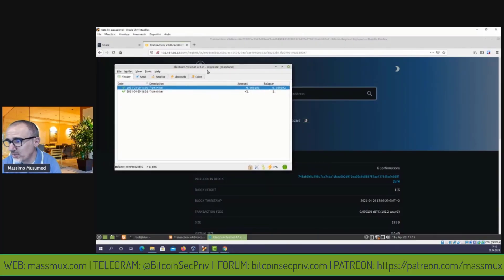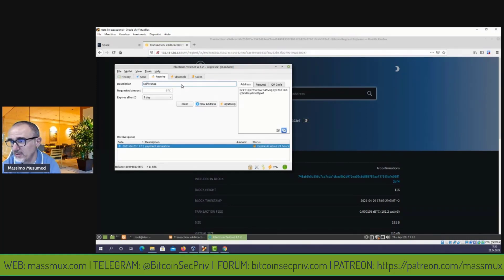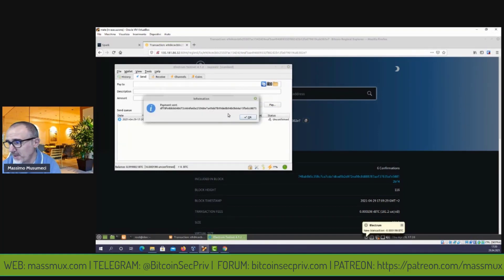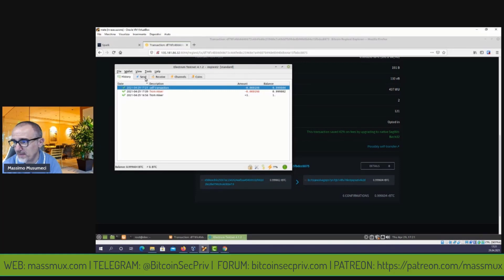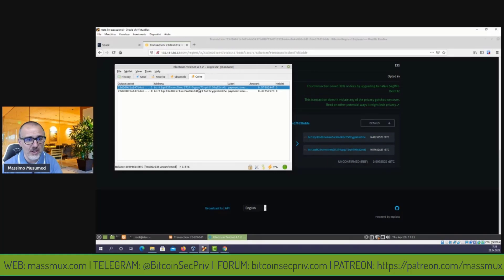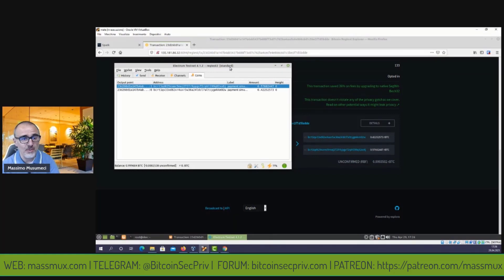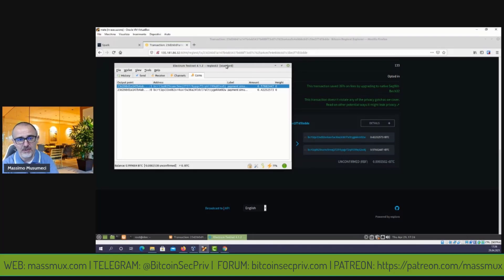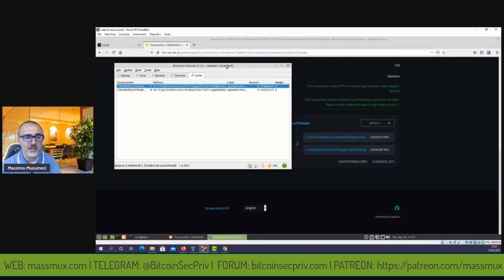Bitcoin: Ritorno di utxo dopo CoinJoin su exchanger centralizzato KYC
In questo video analizziamo il caso di ritorno di coin mixati verso exchanger centralizzati. E' vero che il valore potrebbe essere bloccato? come fare per tutelarsi minimizzando la perdita di privacy? E' possibile istituire delle contromisure e una strategia per evitare problemi nel caso di ritorno su exchanger KYC ?

𝗲𝗕𝗼𝗼𝗸: 𝗣𝗿𝗶𝘃𝗮𝗰𝘆 𝗻𝗲𝗶 𝗿𝗲𝘀𝘁𝗶 𝗱𝗶 𝘁𝗿𝗮𝗻𝘀𝗮𝘇𝗶𝗼𝗻𝗶 𝗕𝗶𝘁𝗰𝗼𝗶𝗻
eBook in italiano: Privacy nei resti di transazioni Bitcoin, guida breve sulla privacy nelle transazioni bitcoin, su Amazon. Formato Kindle,  ASIN: B08NWD9RPF

un condensato fast ed easy per comprendere le transazioni e come gestire i resti delle transazioni e dei coinjoin per avere la massima privacy e sicurezza. Per non commettere mai più errori che ti possono costare la perdita della tua riservatezza patrimoniale.

𝗚𝗿𝘂𝗽𝗽𝗼 𝘁𝗲𝗹𝗲𝗴𝗿𝗮𝗺
Se sei interessato al tema e vuoi entrare nella community in lingua italiana sui temi di sicurezza, privacy, crittografia, accedi al gruppo open di supporto  su telegram al quale è possibile iscriversi anche in forma anonima:

𝗧𝗲𝗹𝗲𝗴𝗿𝗮𝗺 𝗕𝗼𝘁 𝗽𝗲𝗿 𝗳𝗲𝗲𝘀, 𝗯𝗹𝗼𝗰𝗸𝗰𝗵𝗮𝗶𝗻 𝗲𝘅𝗽𝗹𝗼𝗿𝗲𝗿
Un telegram bot che puoi interrogare gratuitamente col quale visualizzare i prezzi di bitcoin in tempo reale, le fee bitcoin con relativa analisi, le conferme di transazioni, lo stato della mempool in tempo reale e molto altro. Tutto gratis nel tuo smartphone

𝗠𝗮𝘀𝘀𝗶𝗺𝗼 𝗠𝘂𝘀𝘂𝗺𝗲𝗰𝗶 𝗯𝗮𝗰𝗸𝗴𝗿𝗼𝘂𝗻𝗱
Massimo Musumeci ha un master in fisica ottenuto nel 1997 e si occupa di ricerche su Bitcoin, Sicurezza e Privacy presso la Denali Sàrl di Neuchâtel, Svizzera.